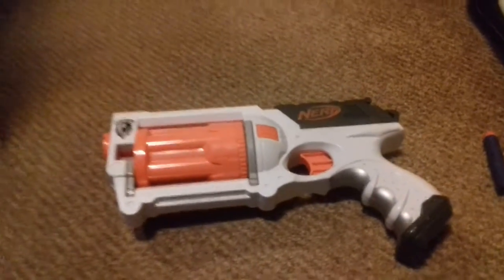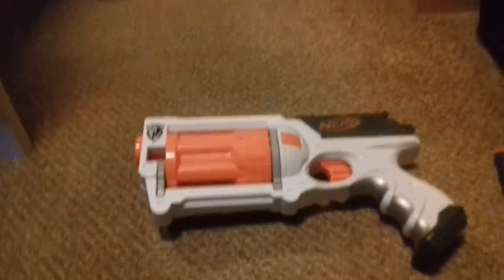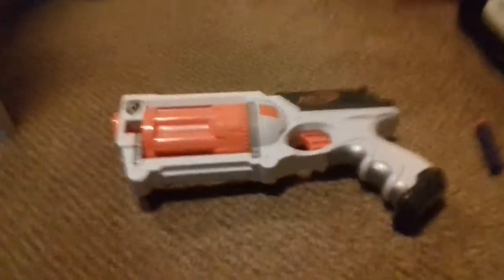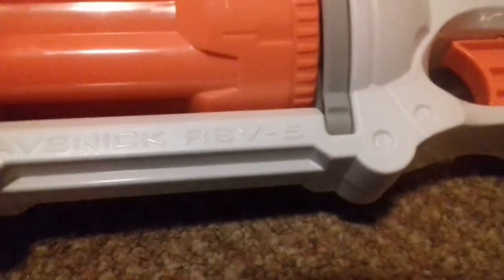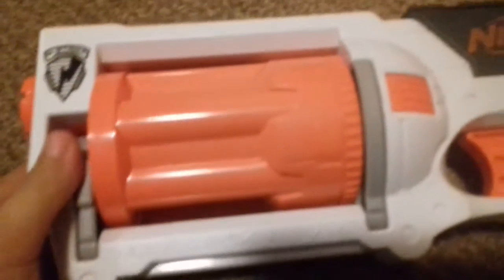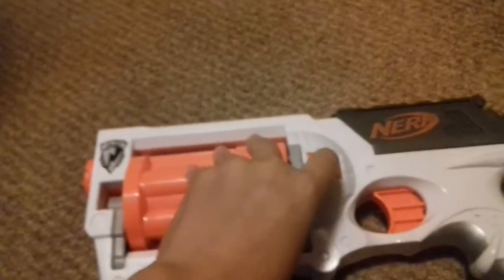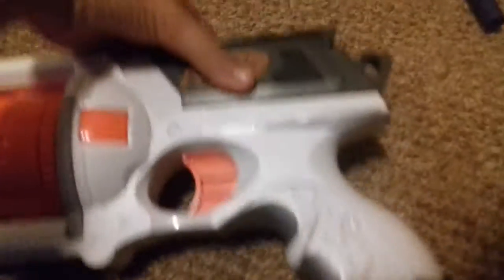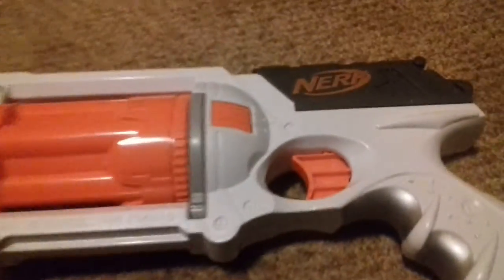Review of the nerf MAVERICK REV-6